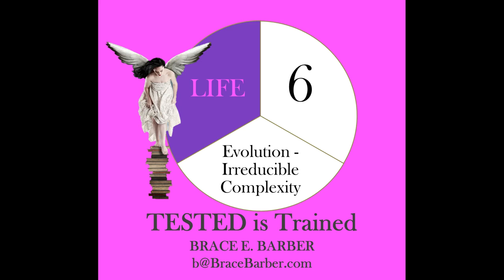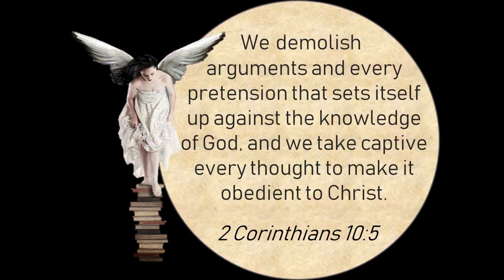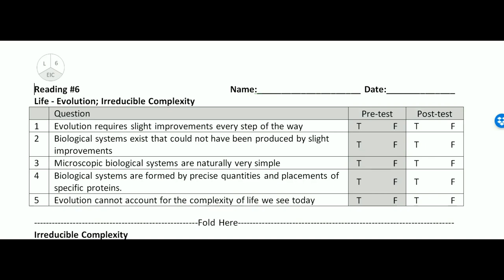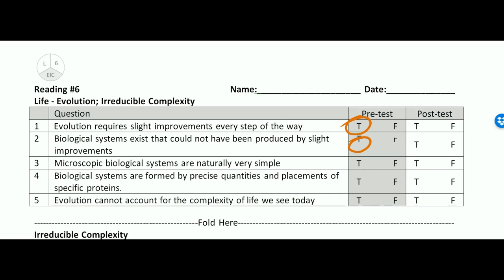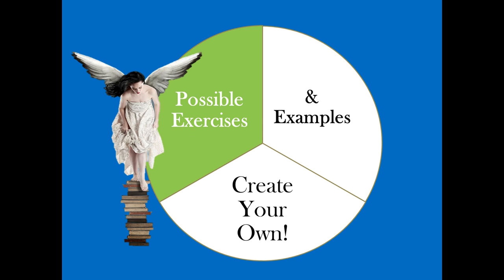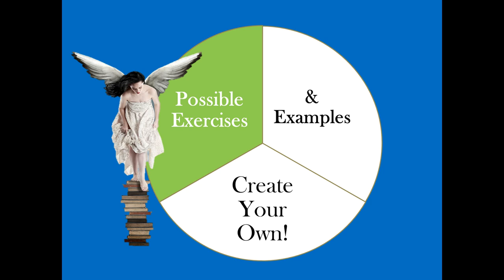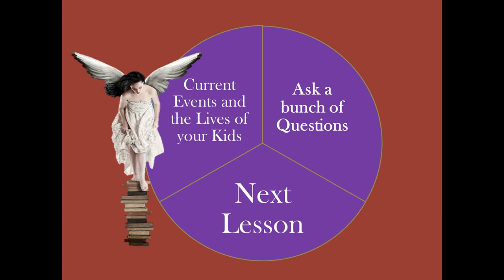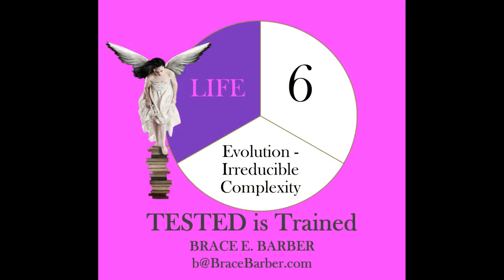Life 06 Evolution Irreducible Complexity Video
Lesson Prep for Life 06 Evolution Irreducible Complexity Video. Christian Apologetics for Kids.